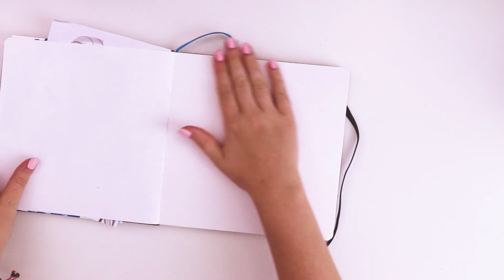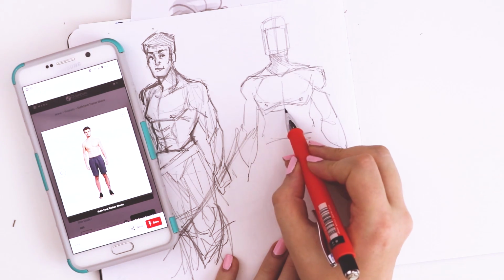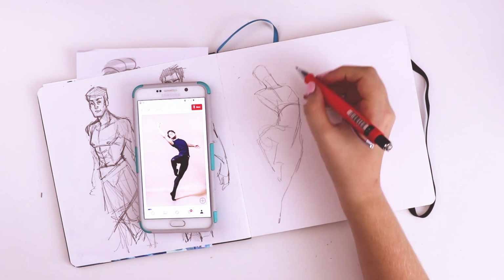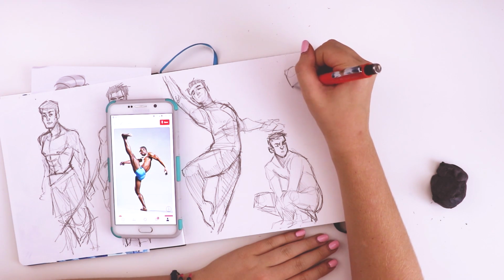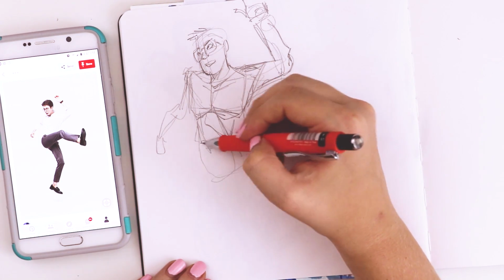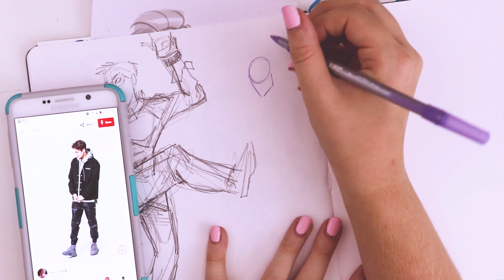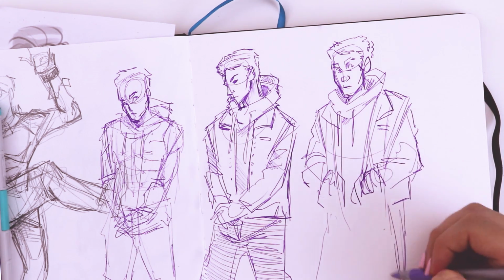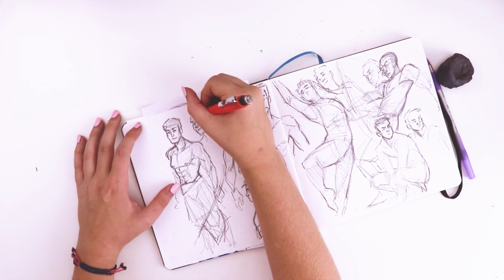FINALLY DRAWING GUYS!? | Male Figure Studies | Filling Four Pages in my Sketchbook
Let's practice the male body, starting with the most generic shape. Everyone comes in different shapes and sizes, but I thought itd be smart to start with the most opposite from my go to body type which is usually on the more extreme feminine side. Here's to learning and expanding our artistic vocabulary!

► SUPPLIES USED:
Illo Sketchbook 8x8
Faber-Castell Pencil 0.7mm
Bic Round Stic-Grip Pen, Purple